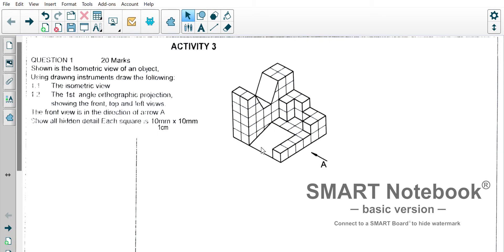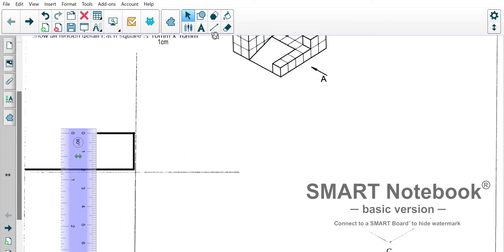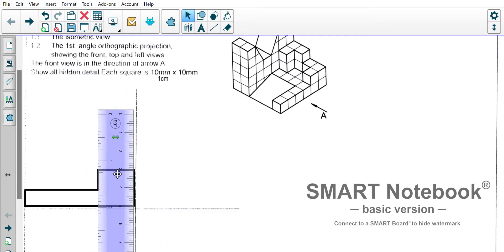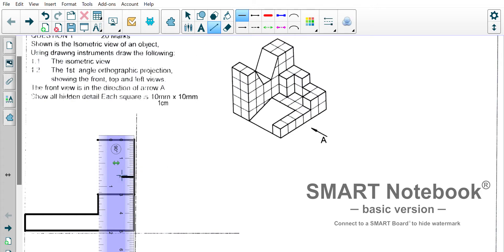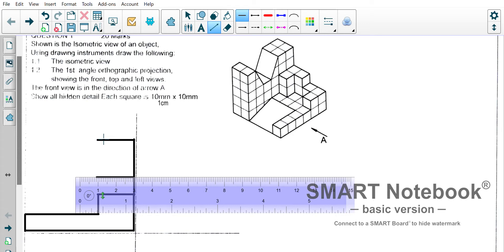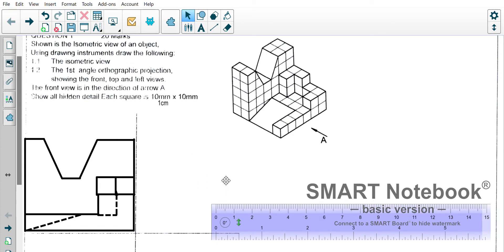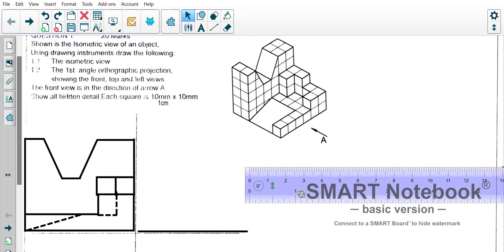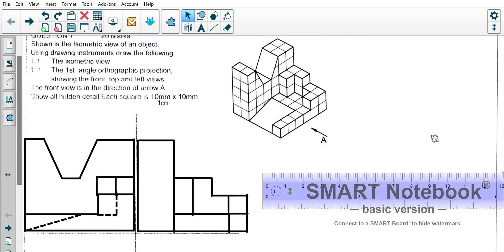Drawing isometric and orthographic without grids SMART Notebook part 1